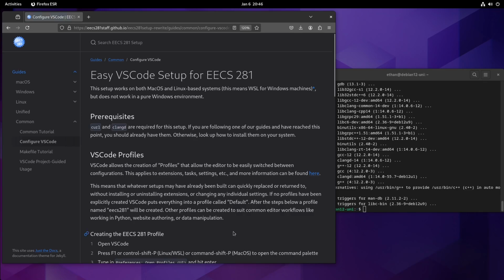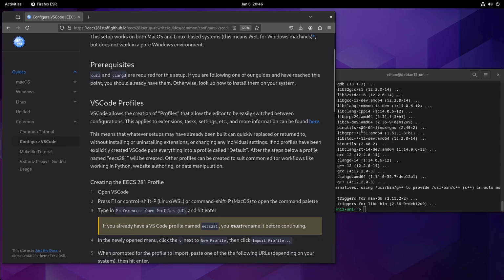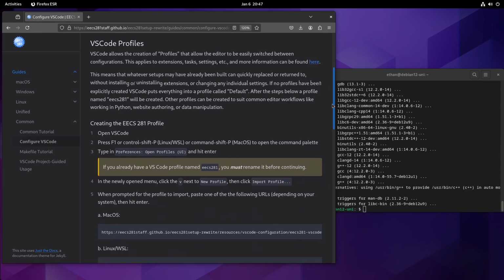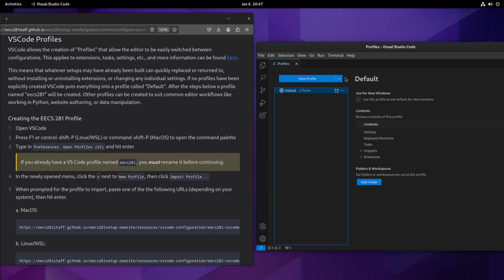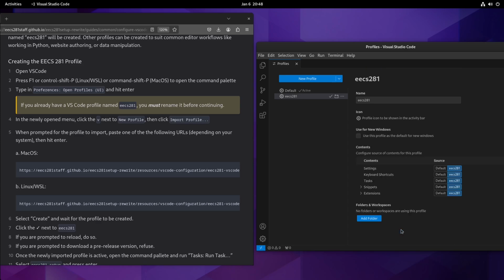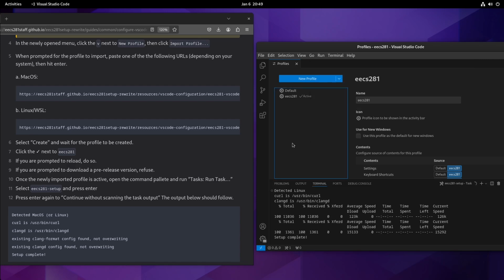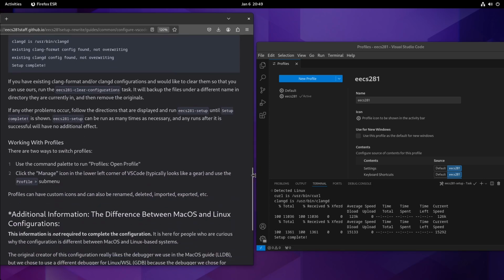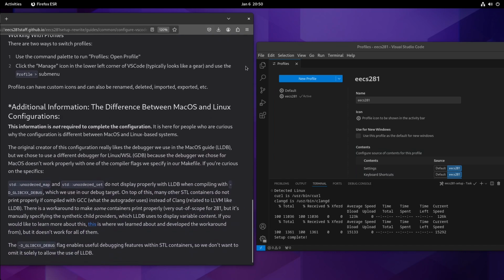OUTDATED - See Description for Up-to-Date Link | Linux/WSL VSCode Configuration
Use the relevant IDE tutorial, which now all include setup with a project

Recorded by Ethan Hardy in WN25